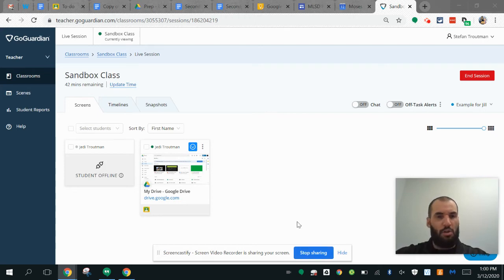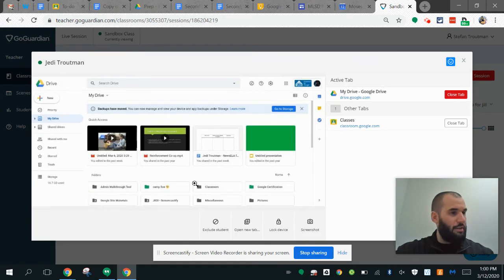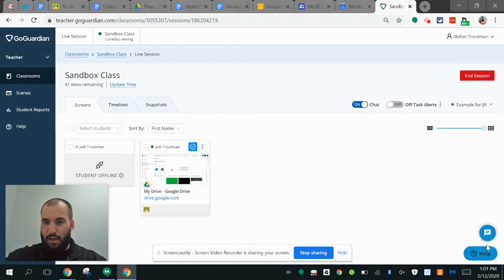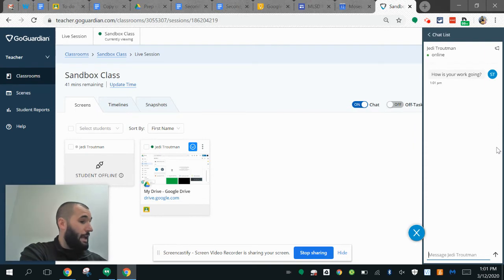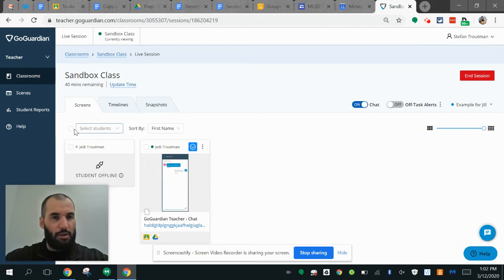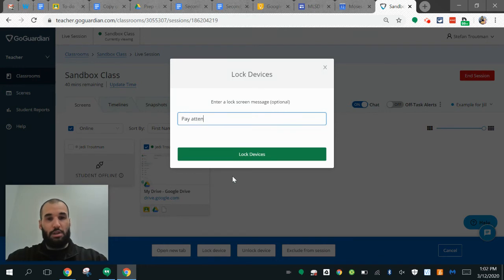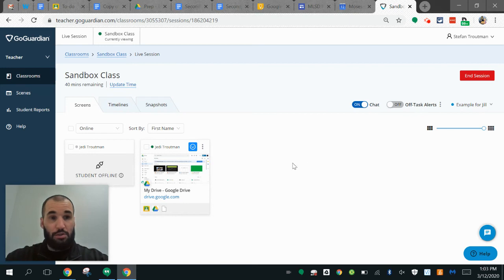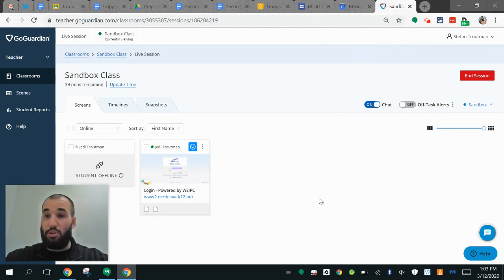GoGuardian Monitoring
Teachers can turn on scenes in GoGuardian to monitor students while they are working on their district enrolled devices. If a teacher enables it, the most powerful tool is the chat feature where students can ask the teachers question or communicate back and forth!